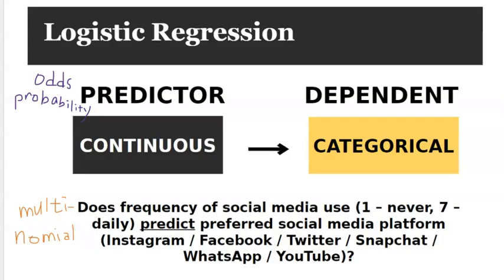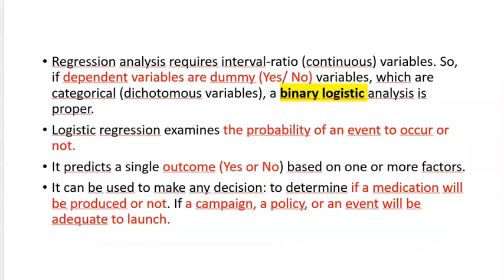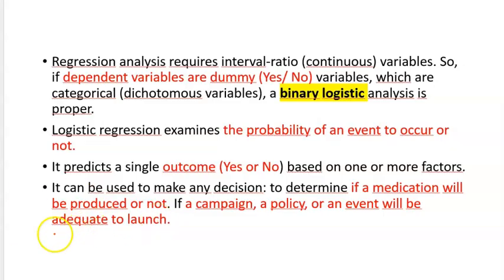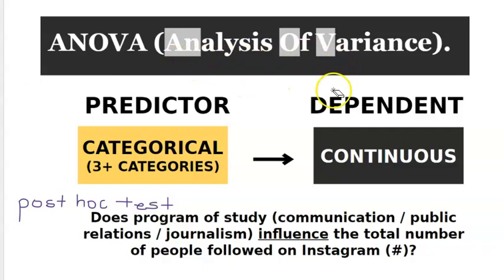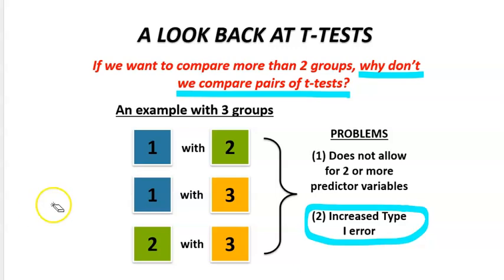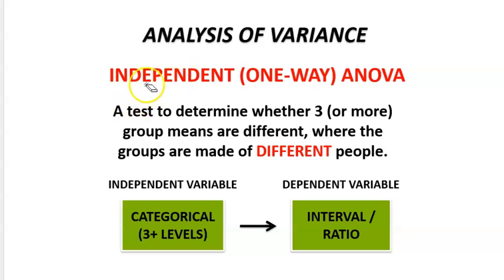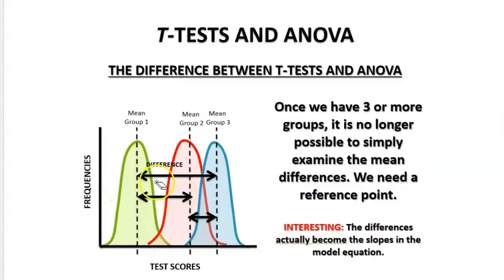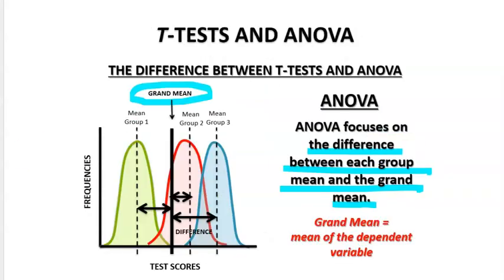Quantitative research methods (Week 6 - Part 5)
Advanced analyses: Logistic regression and ANOVA tests